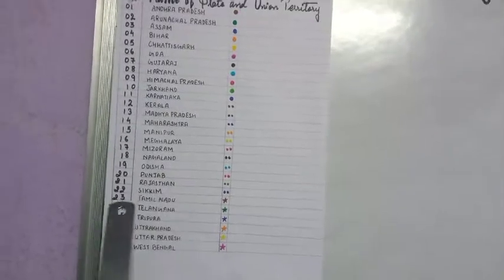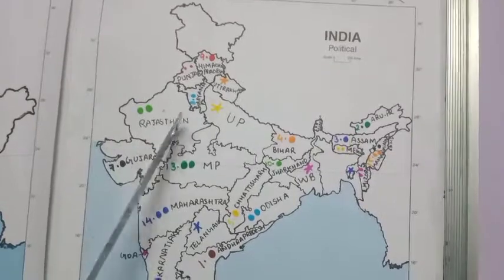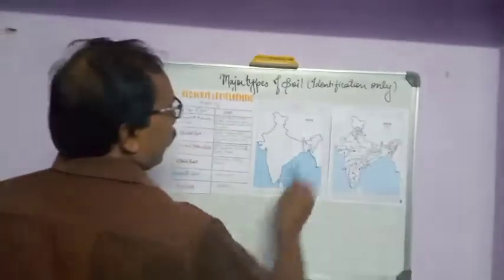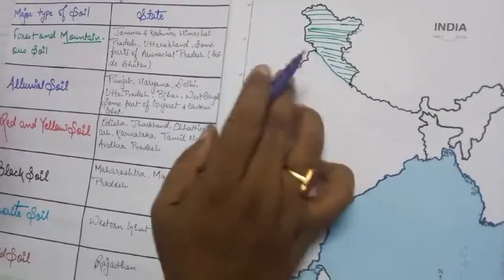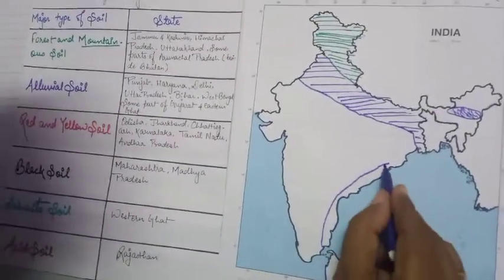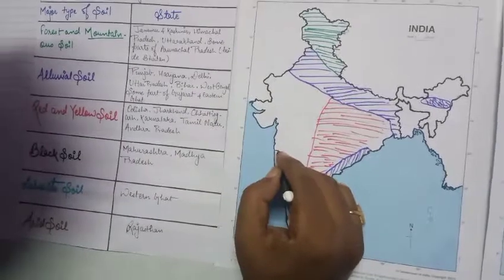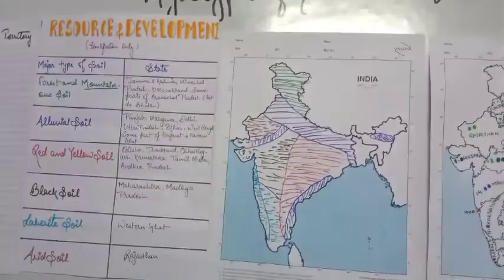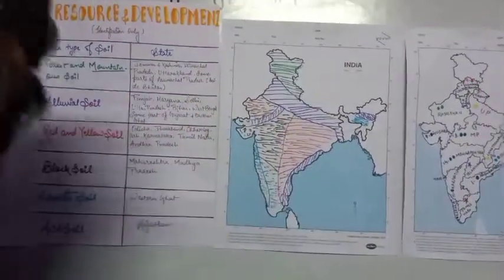Different types of soil . Map work